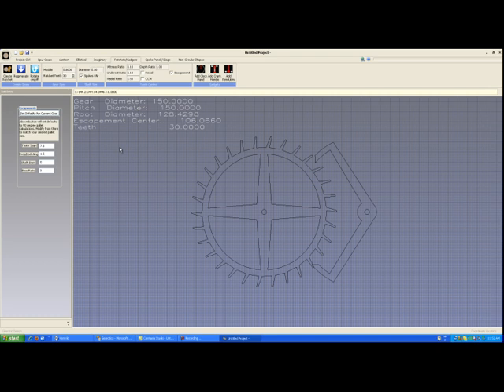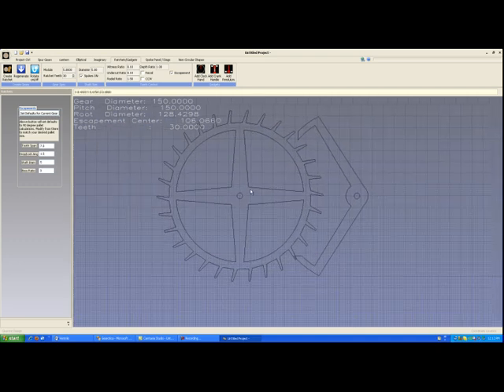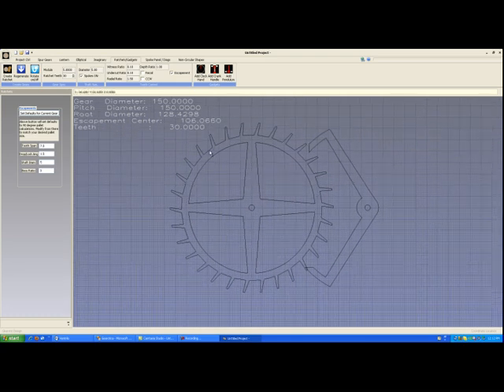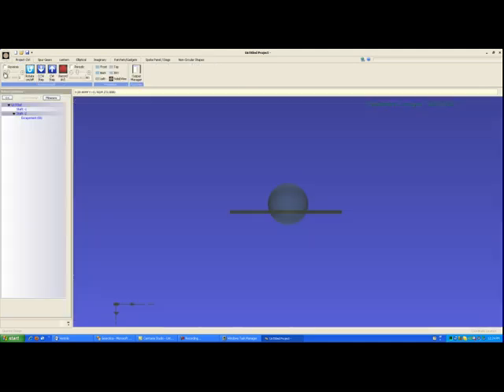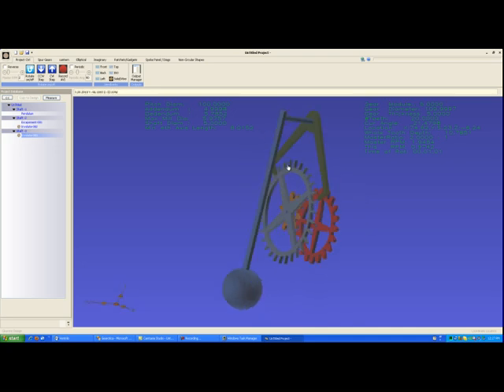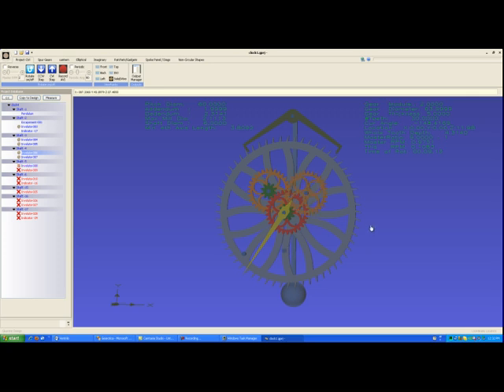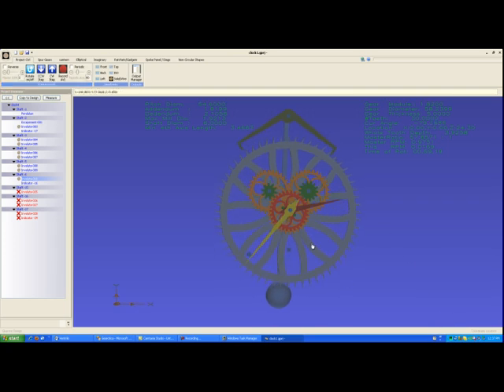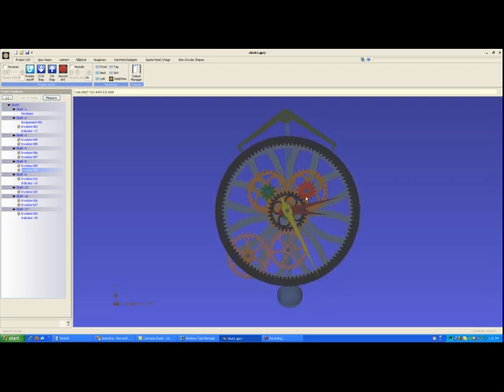Escapements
Escapement and Clock Making Tutorial for Gearotic Motion